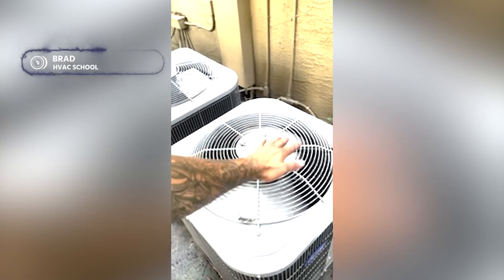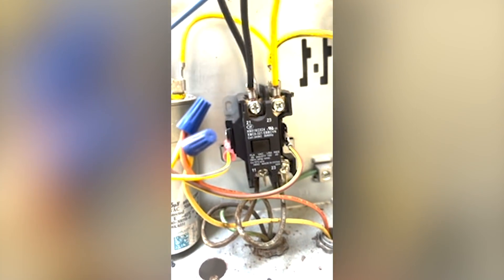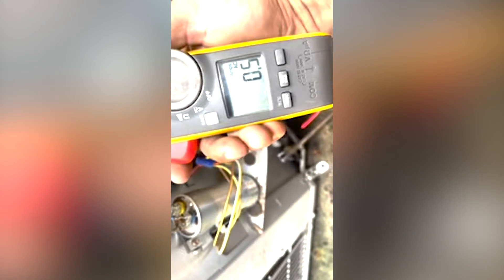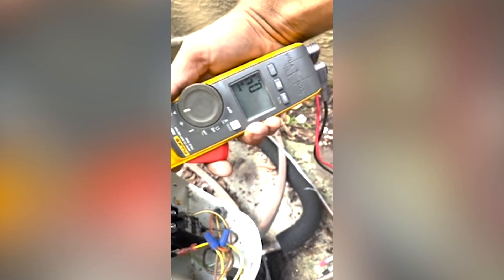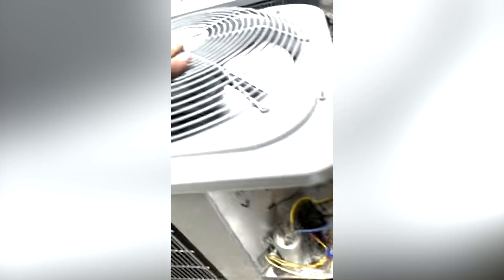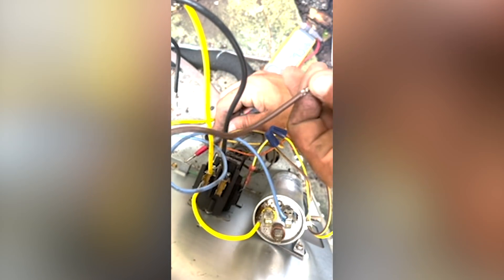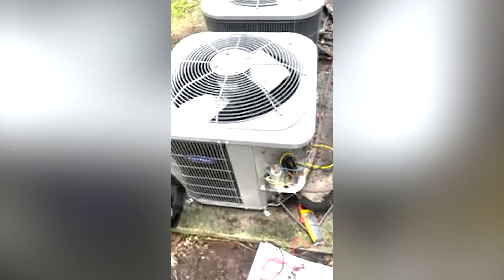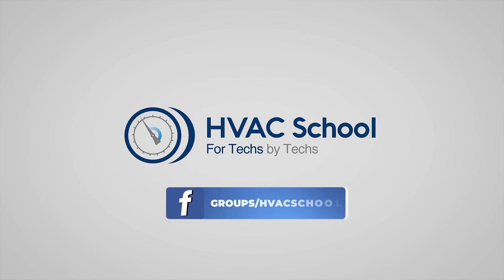Interesting Condenser Fan Issue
In this interesting condenser fan issue, we noticed that the condenser fan seemed weak and was blowing cold air.

Although we suspected that the compressor may have had an issue, we realized that one of the contactors hadn’t been pulled in when we opened up the panel on the condenser. It was a shunt, so we powered up one side and used meter leads to determine that the contactor itself was working fine.

We already checked the capacitor before the video started, and we had 4.9 microfarads on a 5-microfarad capacitor. The compressor drew less than 1 amp (0.6, 0.4, etc.). Our meter picked up 1.1 amps on the fan wire.

All of the components seemed to check out, so we determined that the fan was backfeeding into the compressor because of the shunt.

We disconnected the power, discharged the capacitor, and found the resistance to ground. Overall, we determined that the condenser fan issue was due to the compressor backfeeding as a result of the shunt. So, that’s why the fan was running without the contactor pulled in.